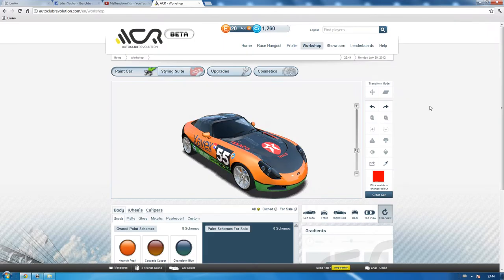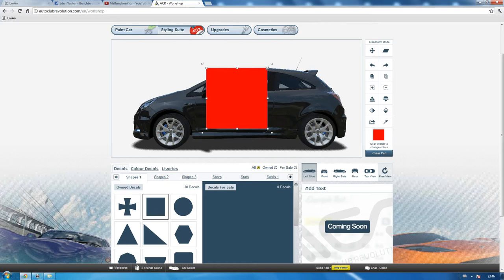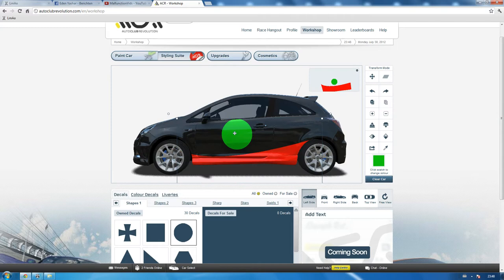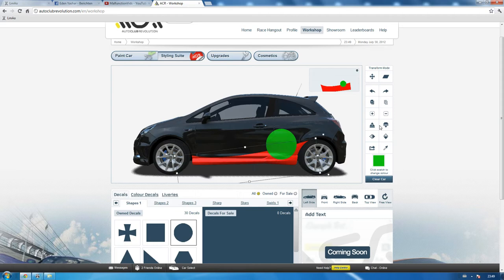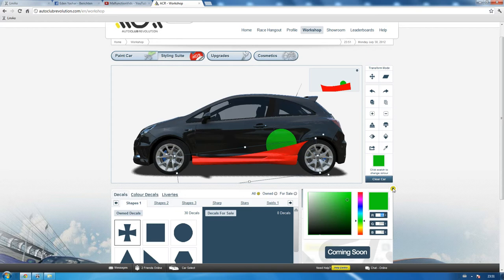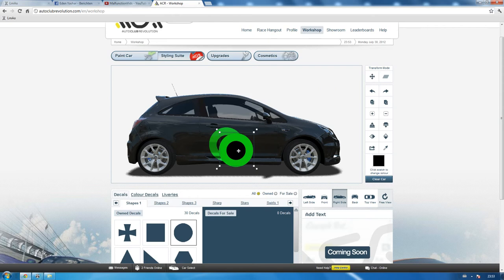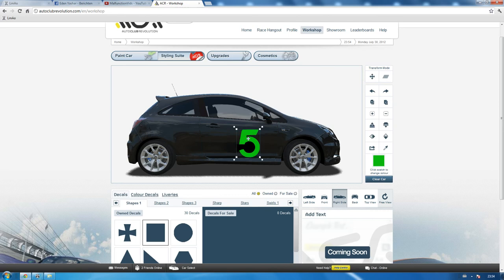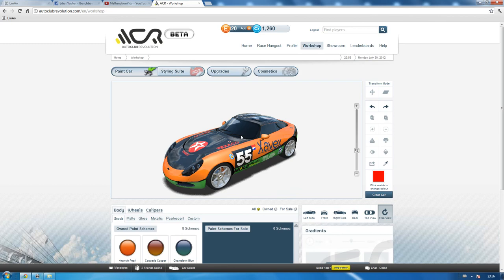AC:R Decal Costumization Tutorial by Malfunction | LmAo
Heya fellow game addicts!

Showing you guys how the Decal Costumization works in ACR. Just the basic stuff. Need help with anything?! Let me know and i might consider making a vid for ya.

and post on the recruitment forums!